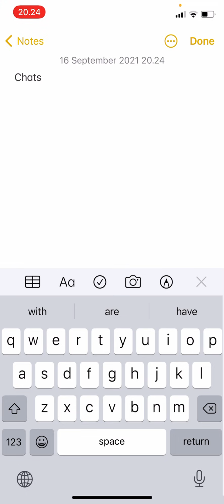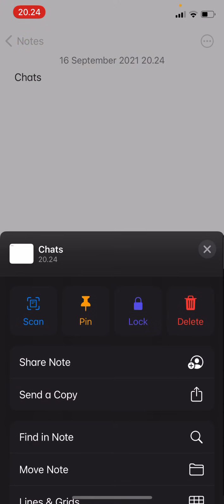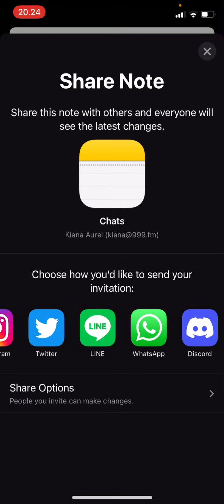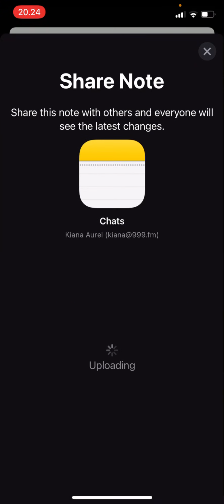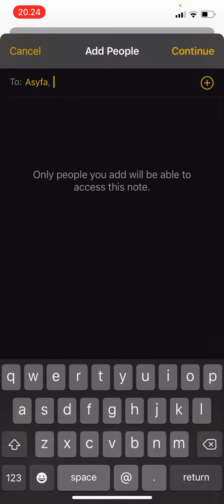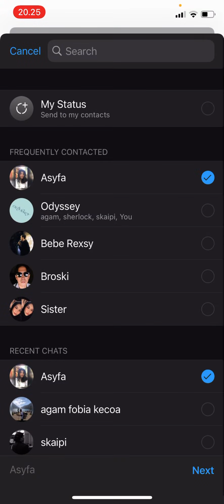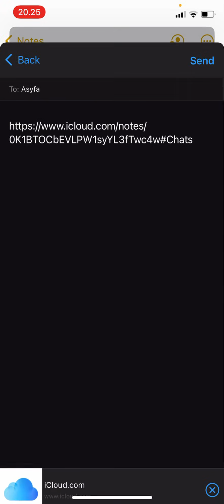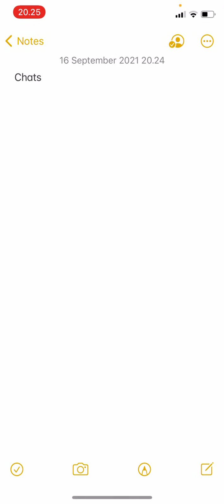How To Send Messages Using The iPhone Notes Application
This tutorial will show you how to send messages using the notes app on your phone!